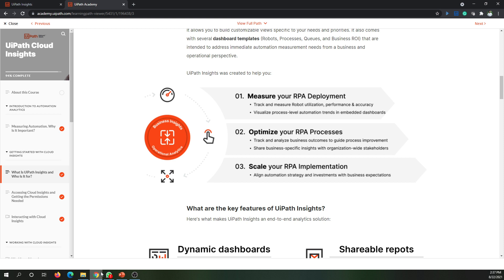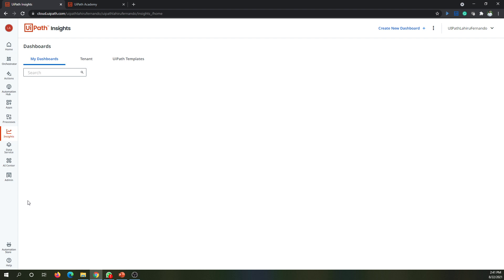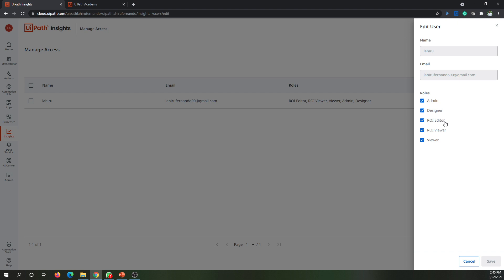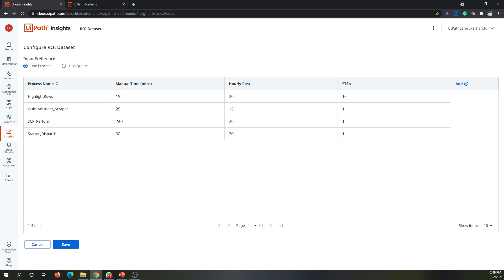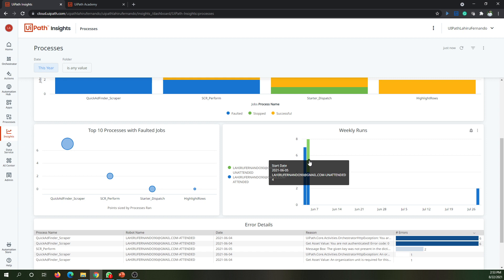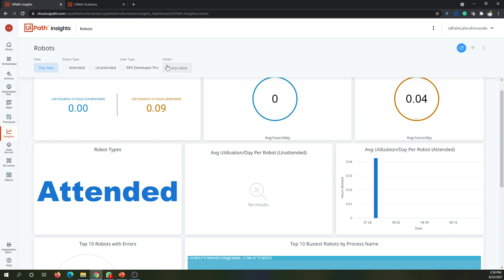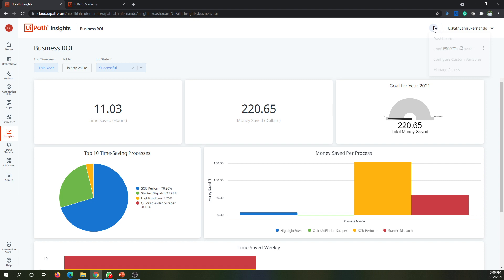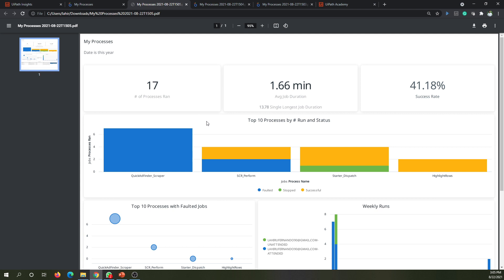Measuring Your Automation - UiPath Insights - Intro | RPA | Intelligent Automation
Measuring the results of your automation is one of the important aspects of your automation journey. Proper insights, goals, and KPI's provide you how your robots are utilized, the success rate of current processes, and provide insights on how you can scale up.

UiPath Insights is one great tool that you can use to measure the results of your automation. UiPath Insights fall within the Measure stage of the RPA journey. This video provides an introduction to UiPath Insights and some of its features.

Topics covered in the video:
- Why measuring your automation is important
- What is UiPath Insights
- Who is interested in measuring the results
- Enabling UiPath Insights
- User Roles
- Template Dashboards
- ROI Configuration
- Explanation on Dashboard templates
- Configuring Delivery Schedules
- Configuring Alerts in Dashboards

Next video: We will look at how to create a dashboard and how we can use the drag and drop interface along with formulas

Additional Reading:
UiPath Academy Tutorial: